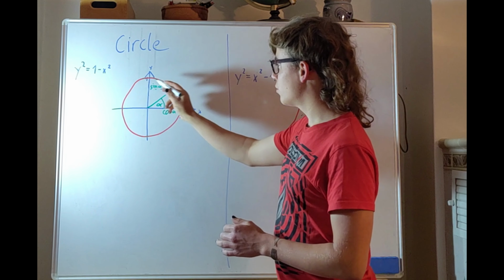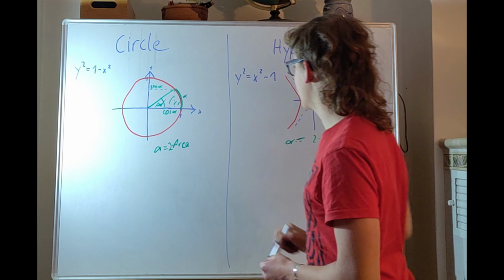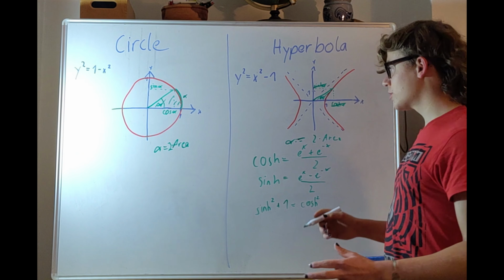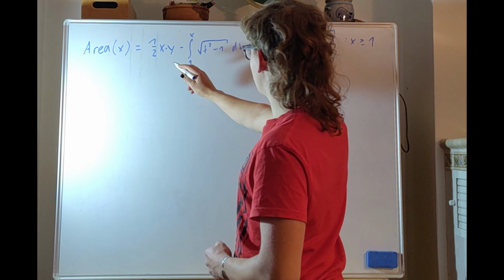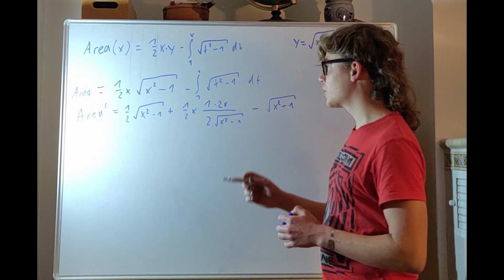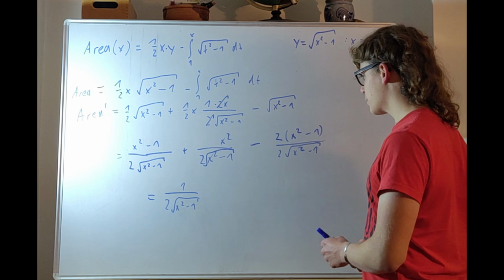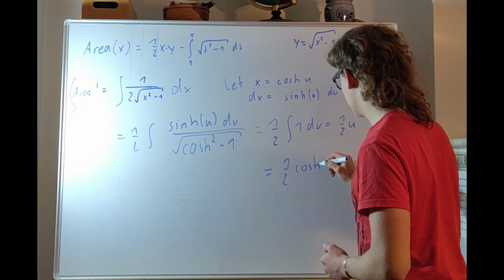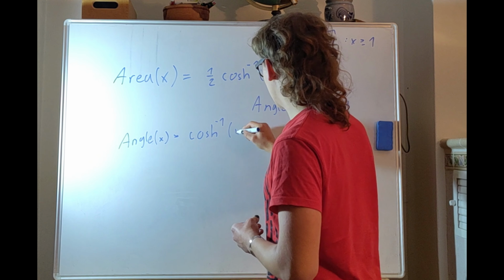HOW to derive the formula for the Hyperbolic Sine?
In this video we try to figure out what the hyperbolic Sine really is. Why does it use Area as an input, and how do we come up with the formula then. for this we use integrals derivatives and inverse functions.